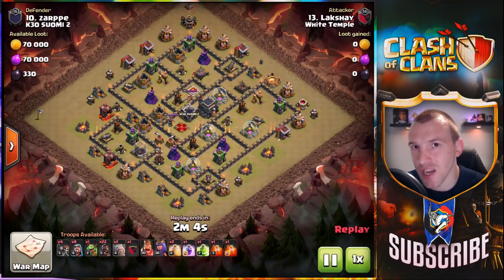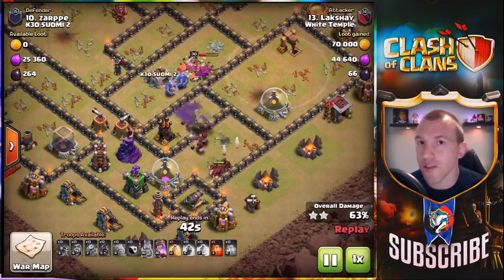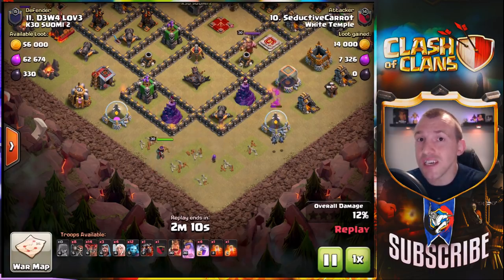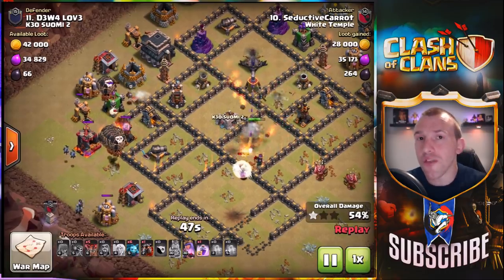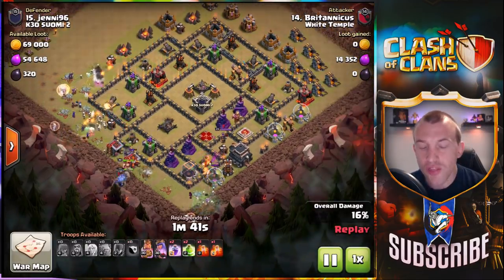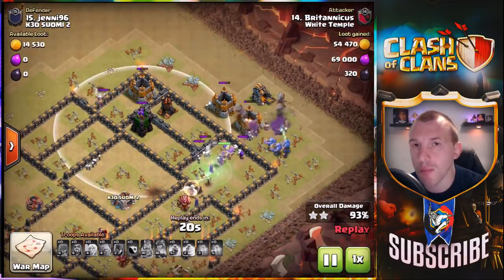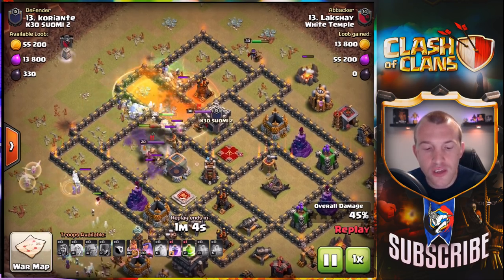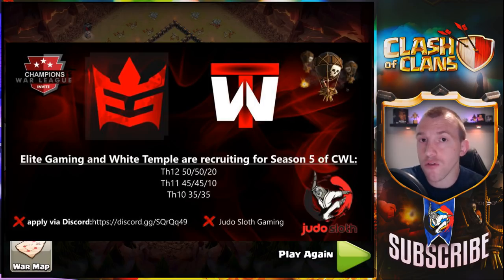BEST TH9 ATTACK STRATEGY POST UPDATE | Top 3 Town Hall 9 Attacks | Clash of Clans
The Top 3 Attack Strategies for TOWN HALL 9 post TH12 Update are shown. Clash of Clans 3 Star Attacks at TH9 featuring Witches, Lavaloon and Hog Riders. What is your Top 3 list for Town Hall 9? Clash On!